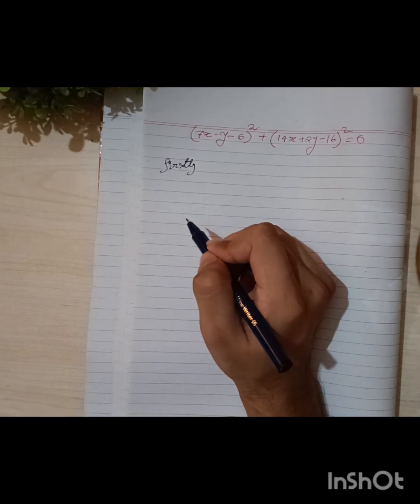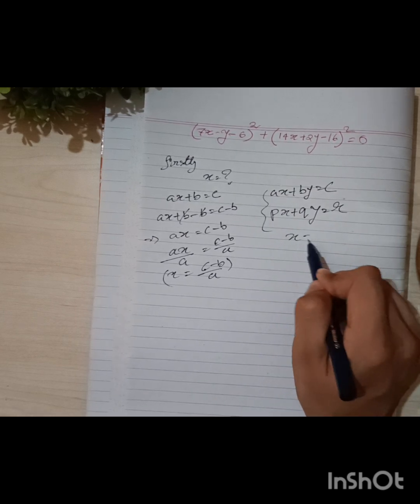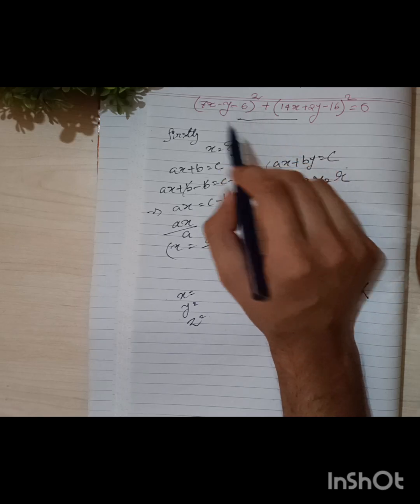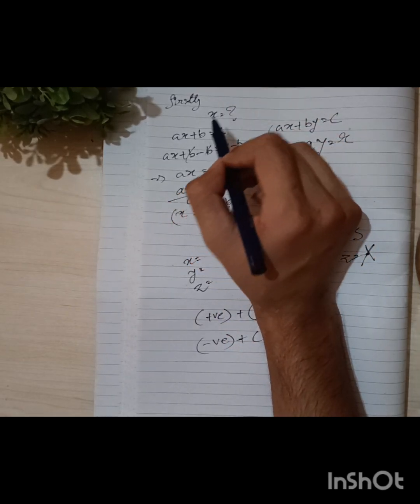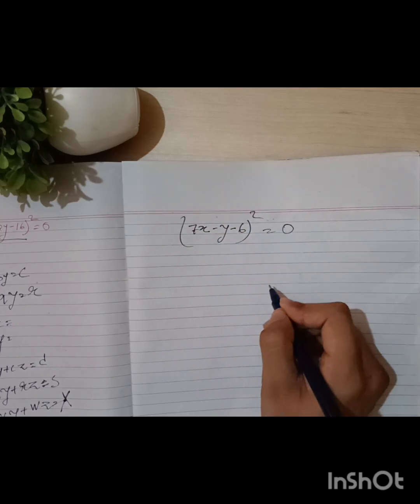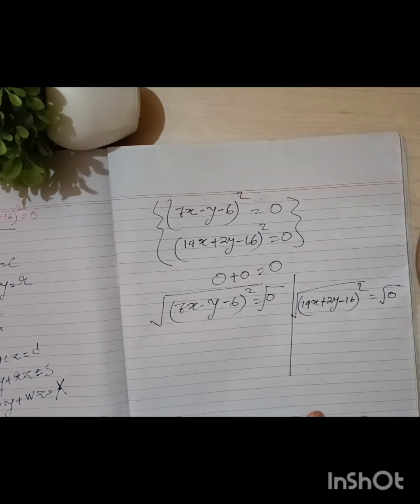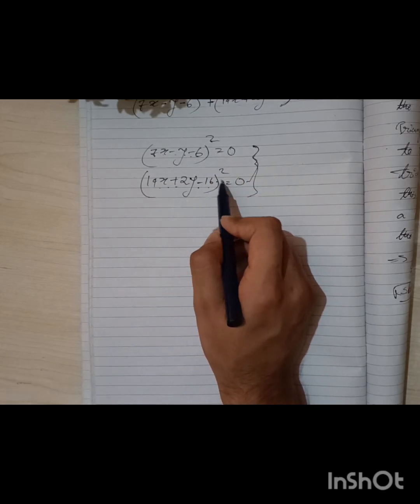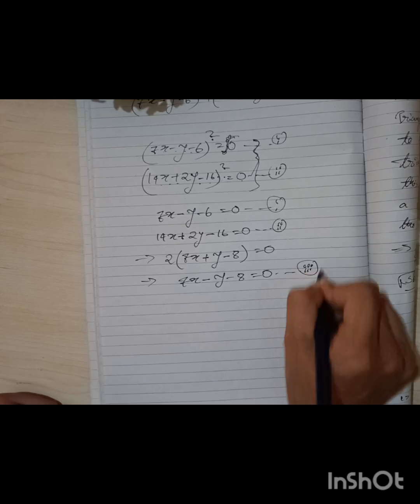How to solve and how to think| linear simultaneously equation class 9